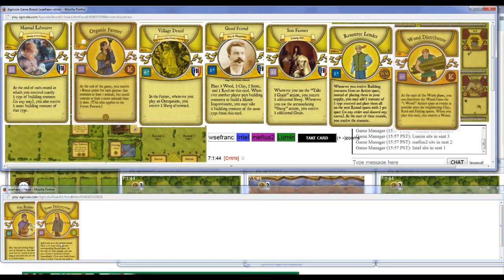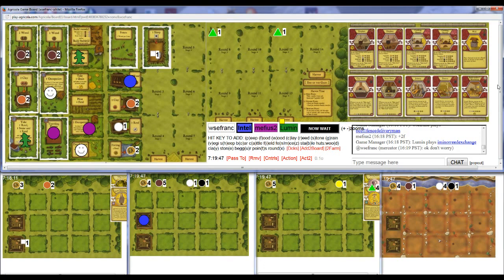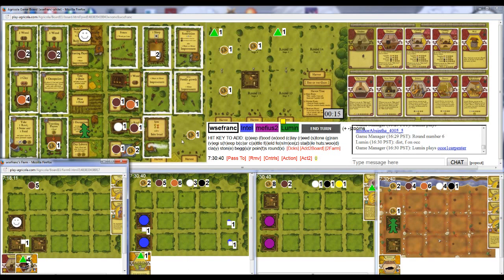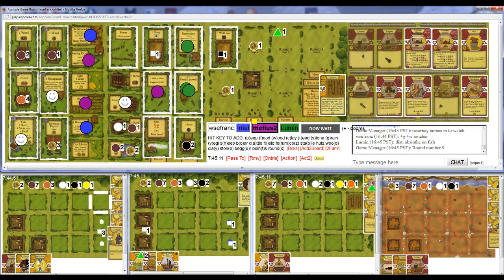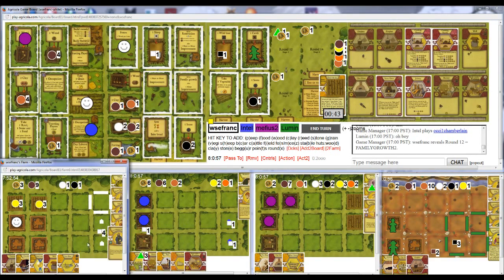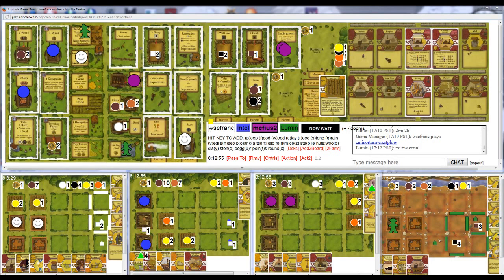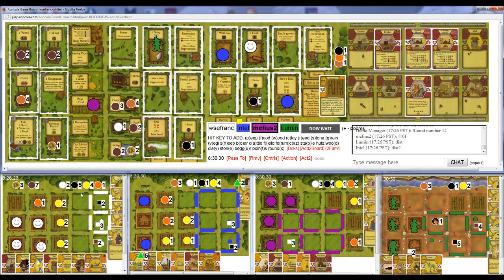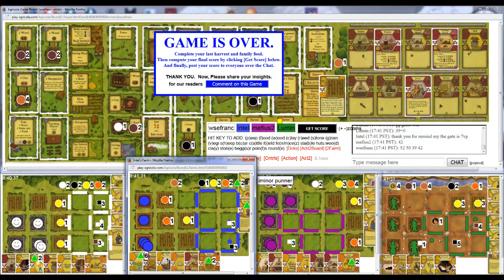Let's Play Agricola